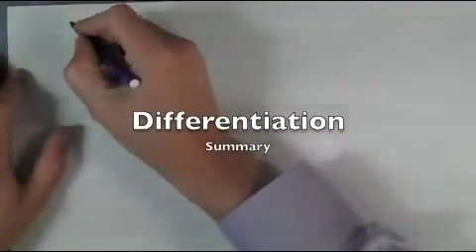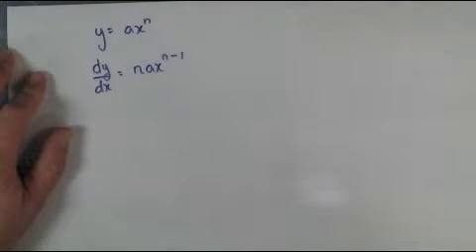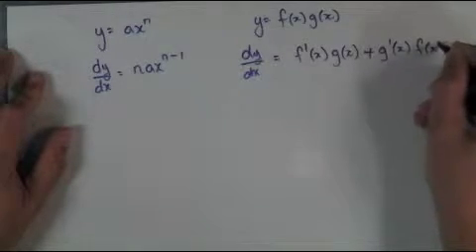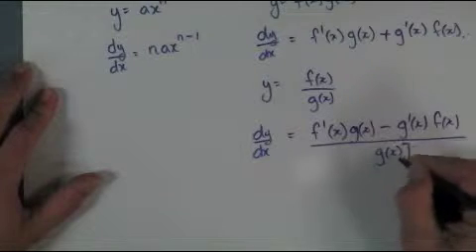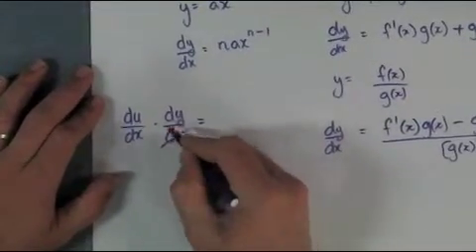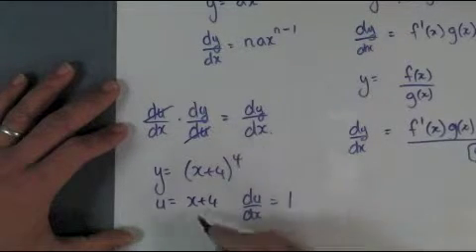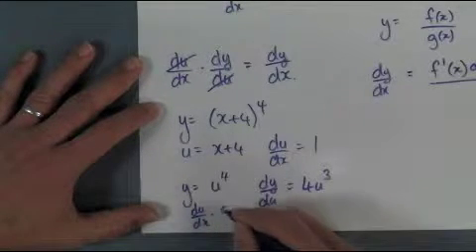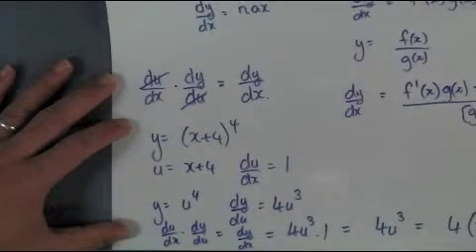Differentiation Summary of rules